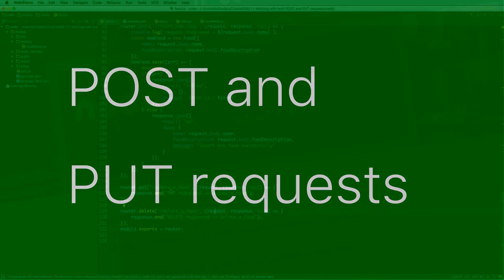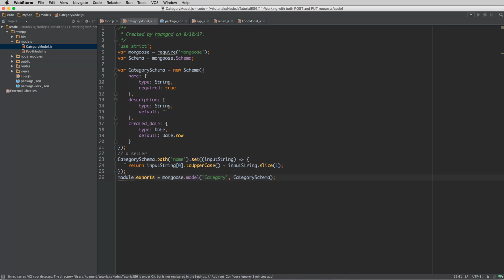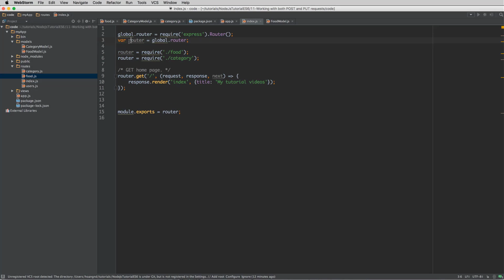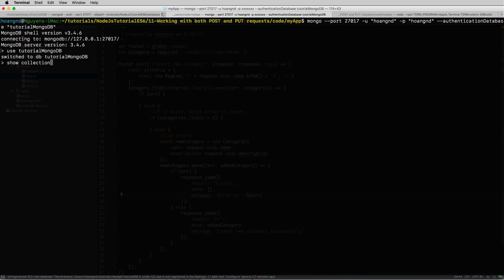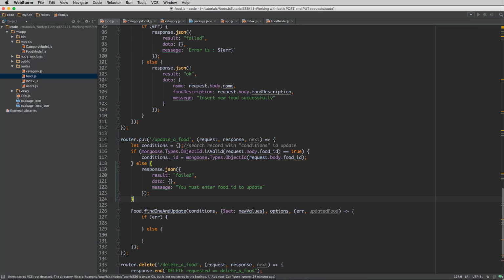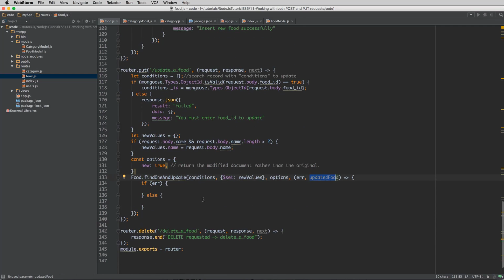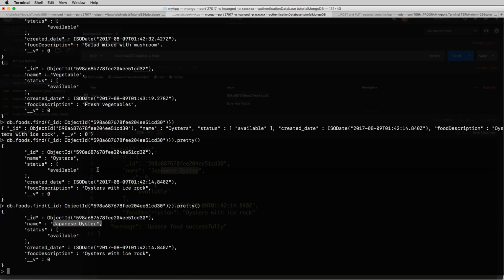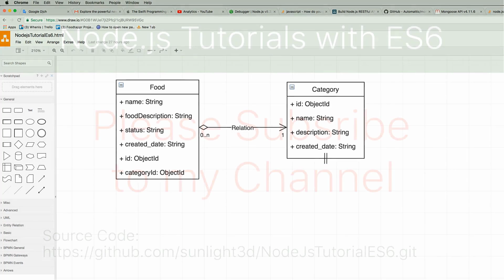Lession 11 Write REST api with POST and PUT methods